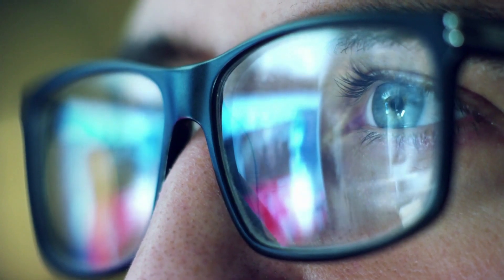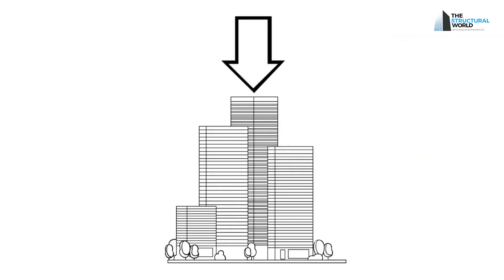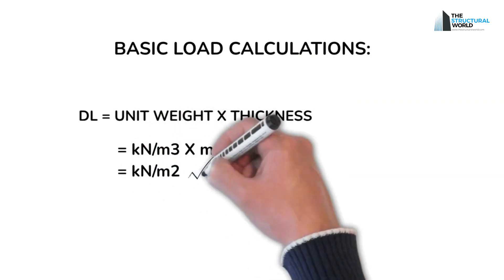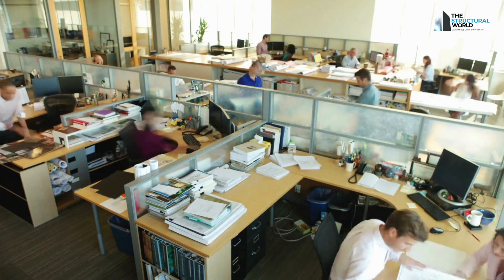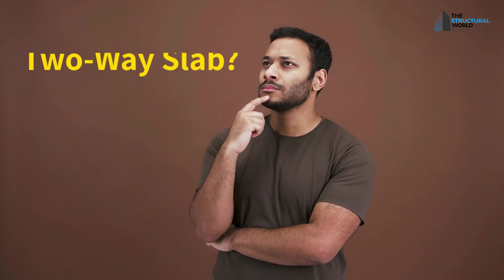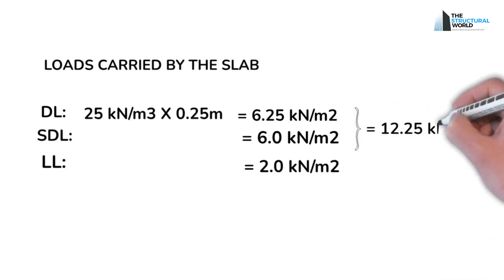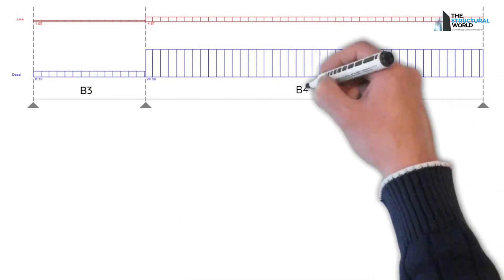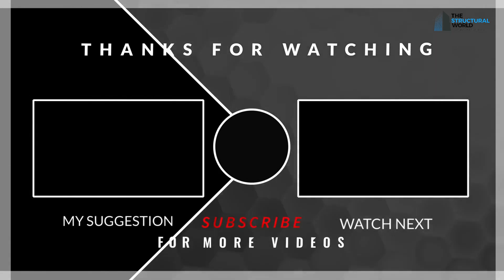Basics of Structural Design Load Calculations | One-Way Vs Two-Way Slab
Learn the basics of load and its load path, what are the considerations in assigning loads in a structure, and the load calculation procedure necessary at the start of Structural Design.